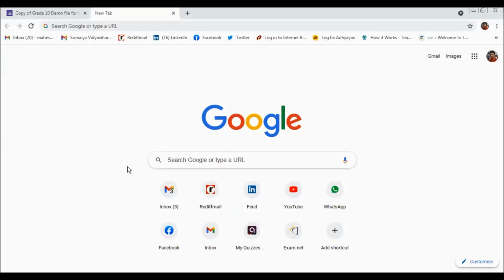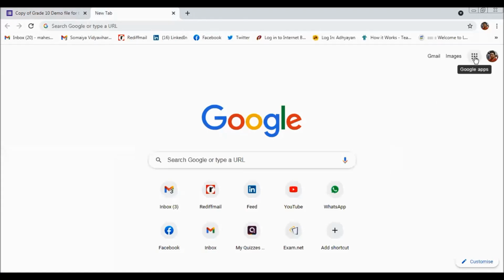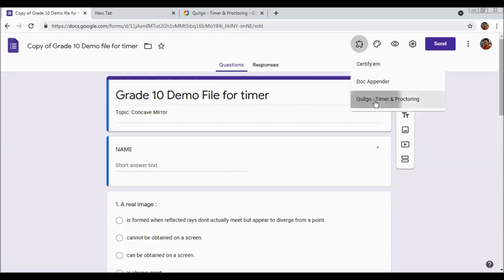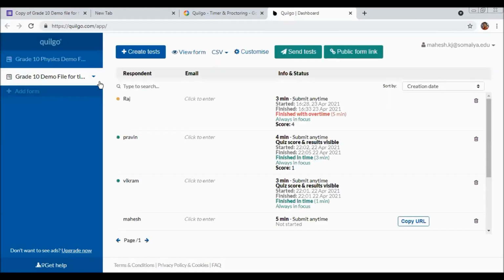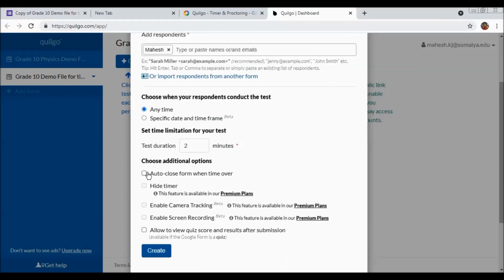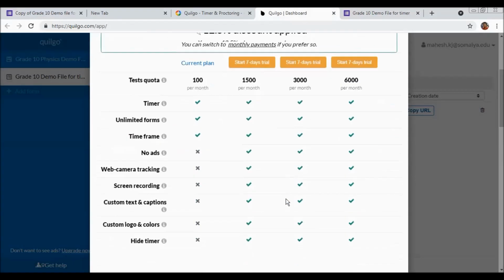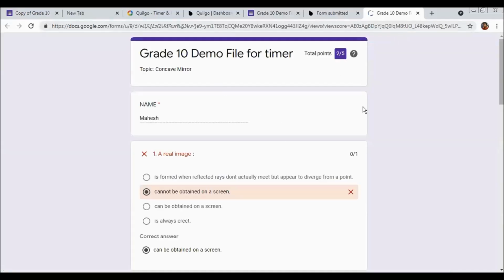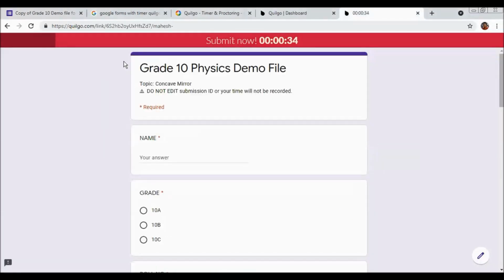Google forms with timer | Google form with time limit | Quilgo timer for google forms| Mahesh Jain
Learn how to add timer to google forms with Quilgo. Quilgo is a web-service (and also a Google Add-on) that allows you to embed a timer into your Google Forms and collect form submission time.